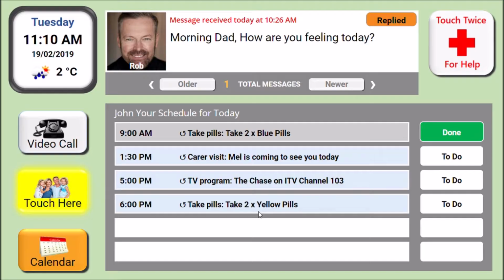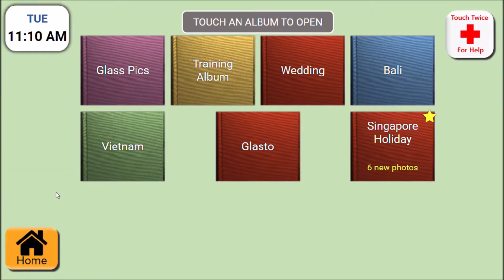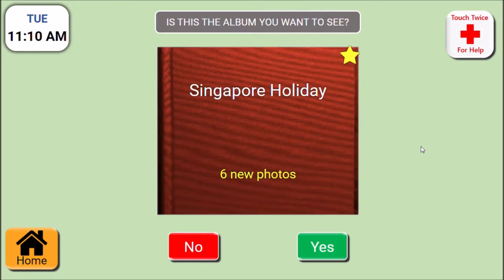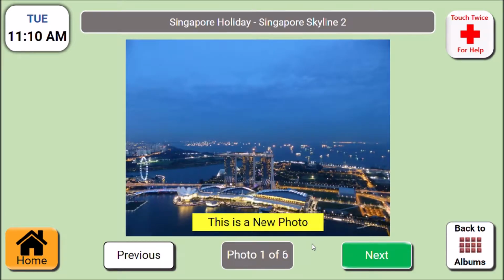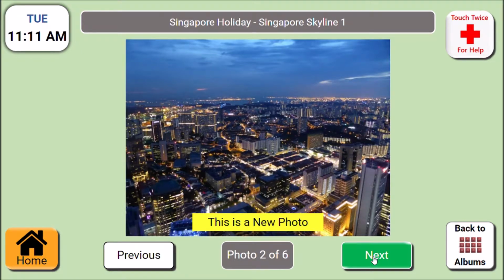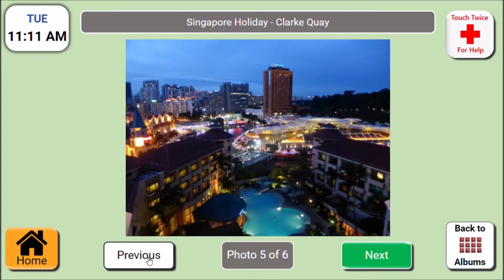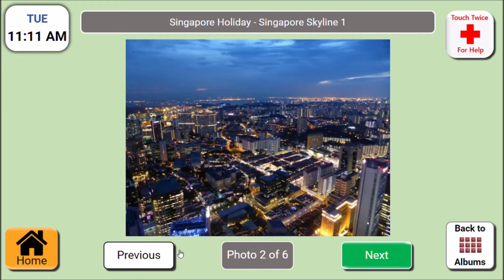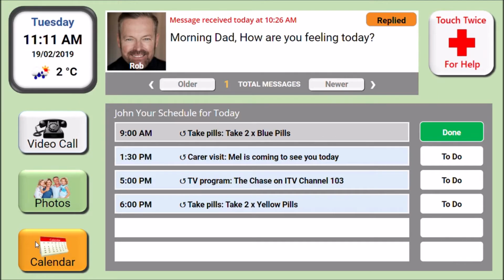10. How an Amba User views new and existing photos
This tutorial shows how new albums and photos are displayed, along with how to access these new photos and existing albums and photos.